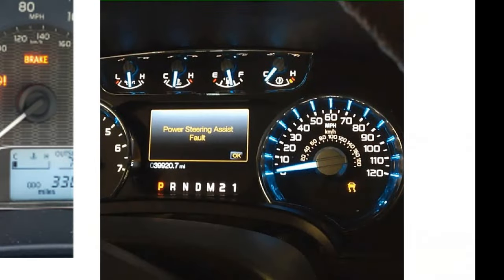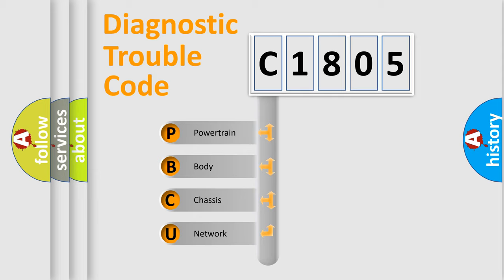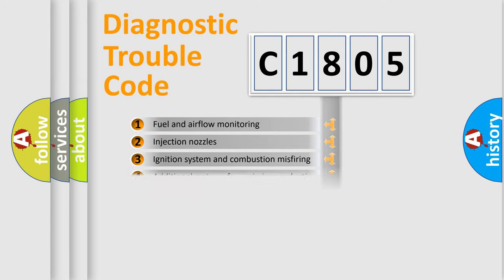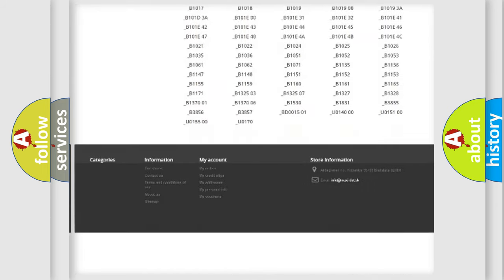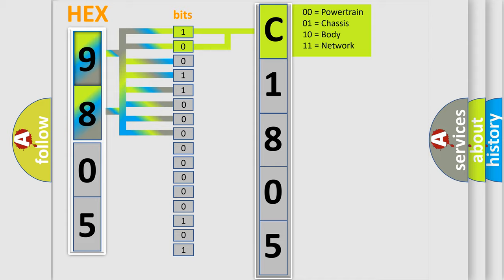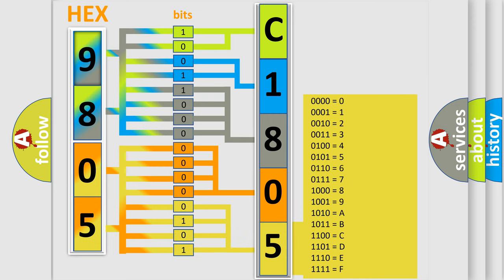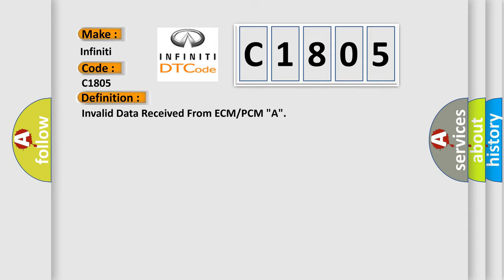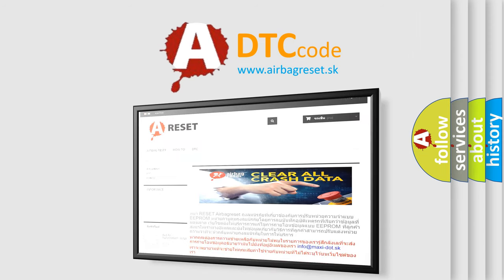DTC Infiniti C1805 Short Explanation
Contents:
0:21 Basic DTC analysis according to OBD2 protocol standard.
1:48 Insight into programming
2:58 A diagnostically understandable description of the Diagnostic Trouble Code
3:05 Basic error definition

Make:
Infiniti
Code:
C1805
Definition:
Invalid Data Received From ECM or PCM "A"
Description: